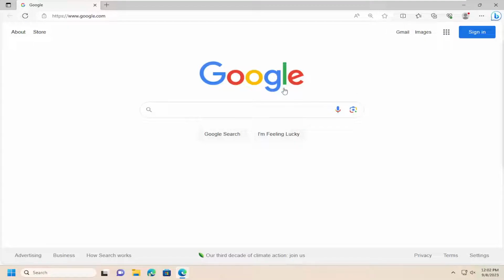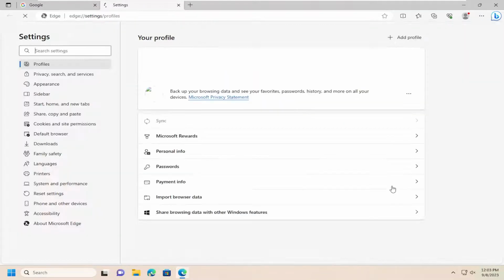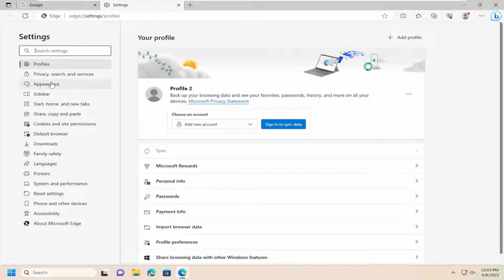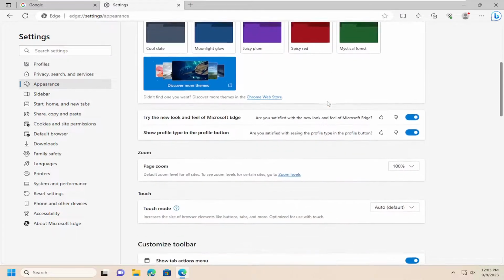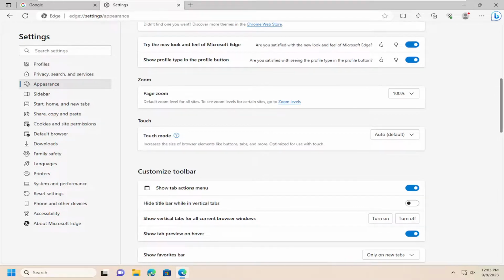How to Enable Touch Mode in Microsoft Edge [Guide]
Microsoft recently tested Tablet Optimized UI in Windows 11 and now they started testing Touch Mode in the Edge browser.

Touch Mode in Edge offers a User-Interface optimized for touch-based 2-in-1 devices and tablets. The feature when enabled will increase the size of various browser elements like tabs, buttons, and even more. As a result, offer a UI that is optimized for use with touch.

Issues addressed in this tutorial:
enable touch mode in Microsoft Edge
edge touch mode

This tutorial will show you how to turn on or off touch mode in Microsoft Edge for your account in Windows 10 and Windows 11.